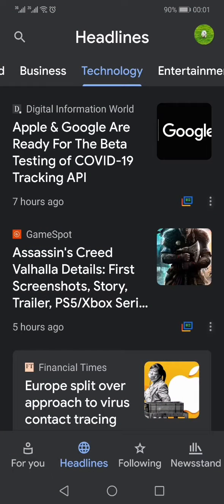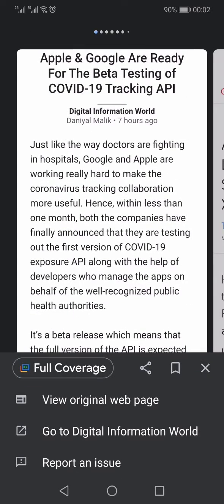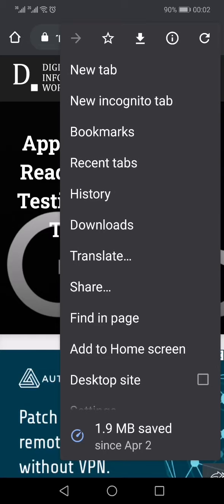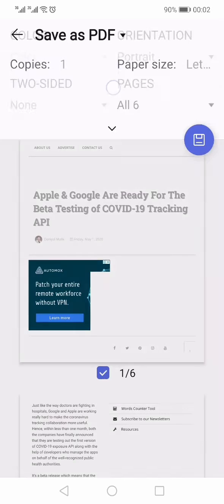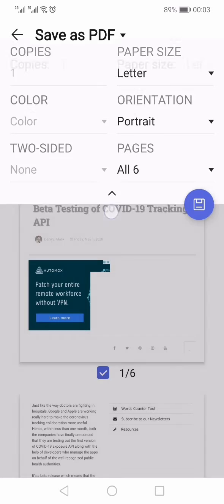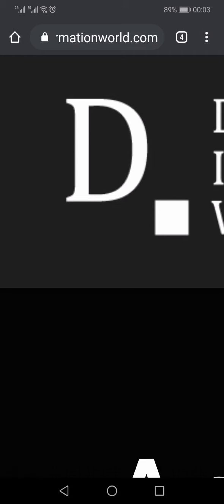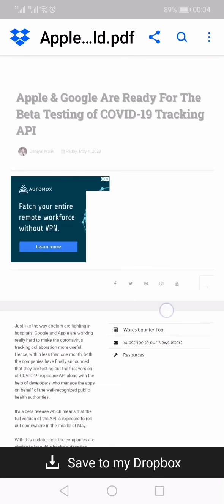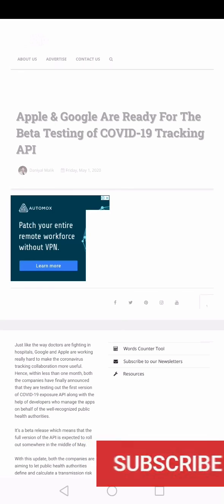How To download a Newspaper Article As A Pdf In Mobile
How To Save A Newspaper Article As A Pdf In Mobile
Online Tools We Use / Recommend
5.  Payoneer: Online Payment Solution
Transcription
About Channel